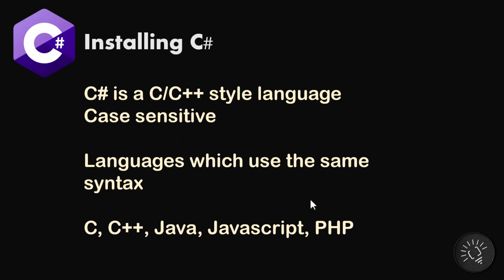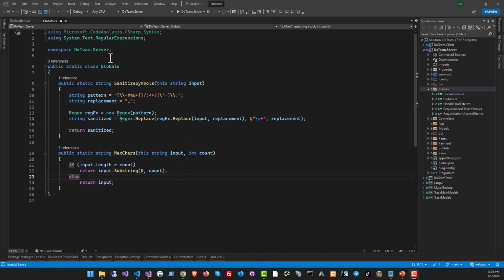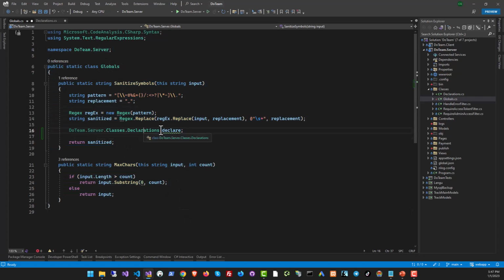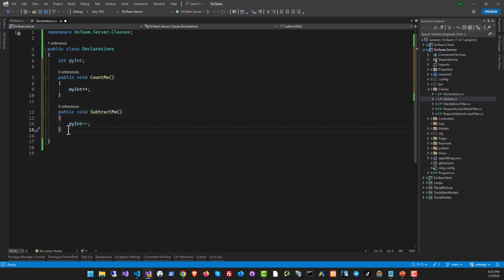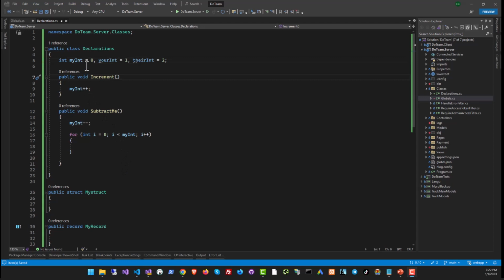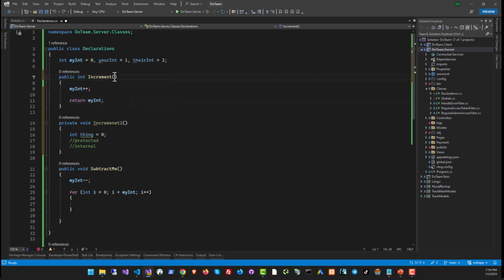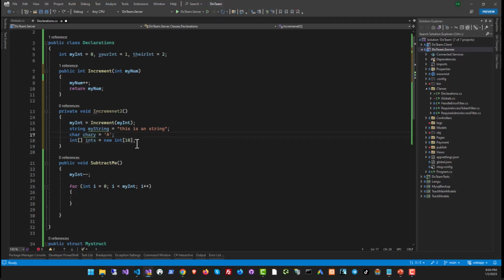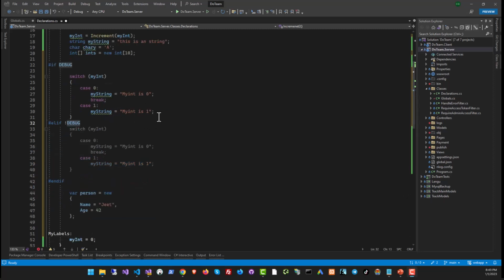C# Syntax Basics - Rules of Coding in CSharp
Learning C# syntax properly is very important to write effective code. You should know what is the function and the impact of each element in the code.

This lesson will show you all the important syntax elements and help you read and write better C# code.

Got questions? Ask in comments!